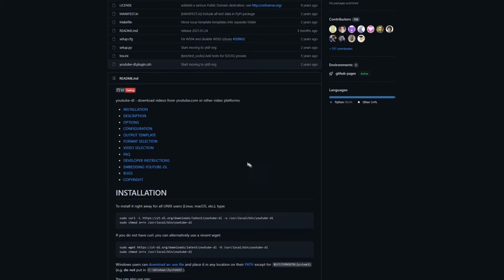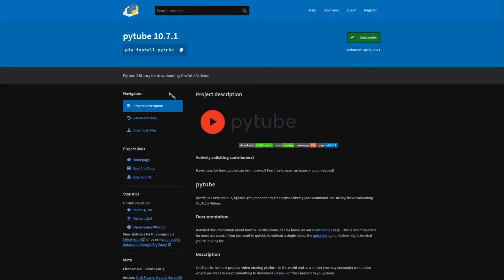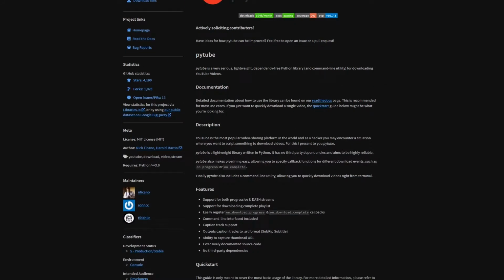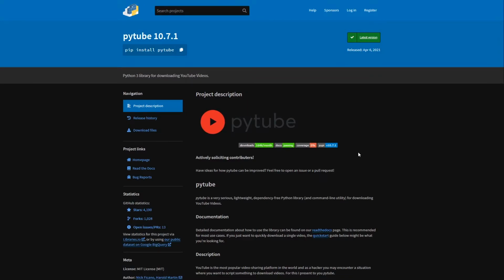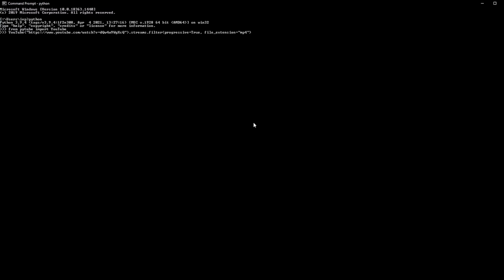Download YouTube Videos in Python with pytube